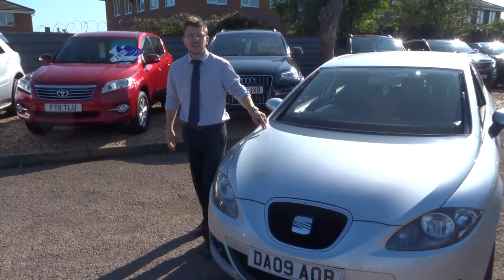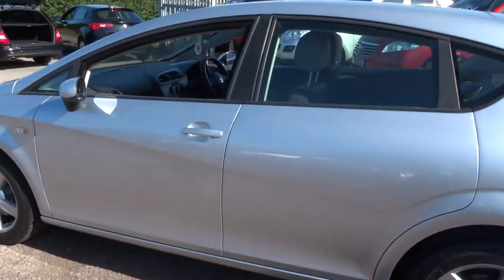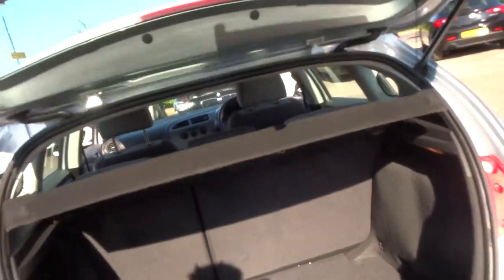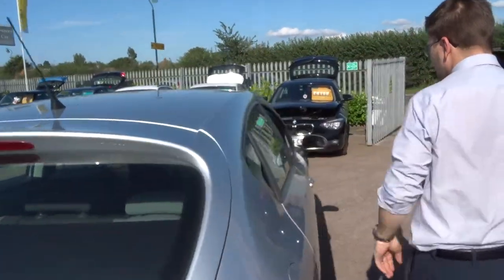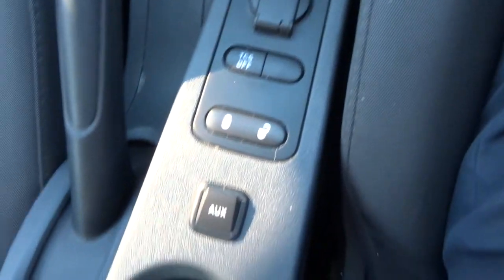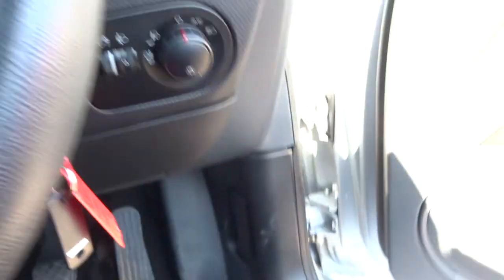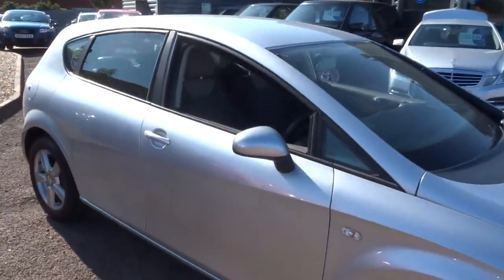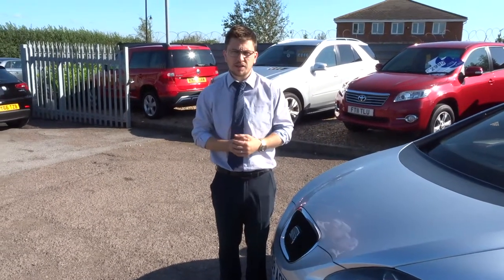Country Car Barford Warwickshire